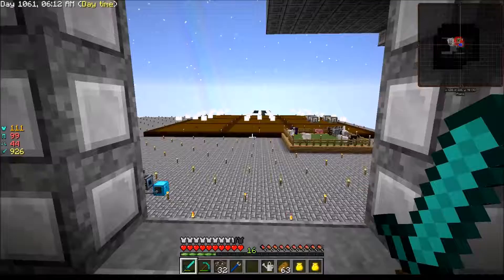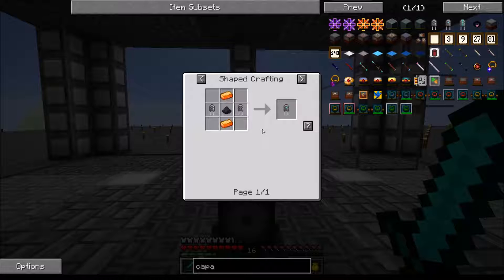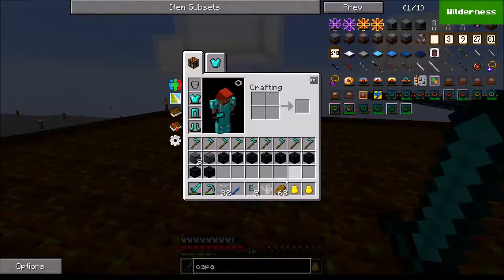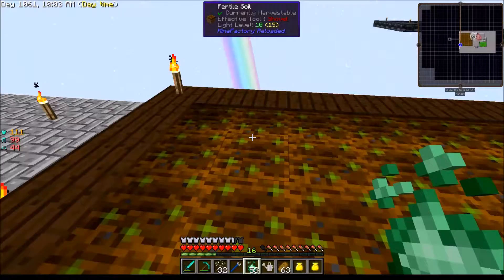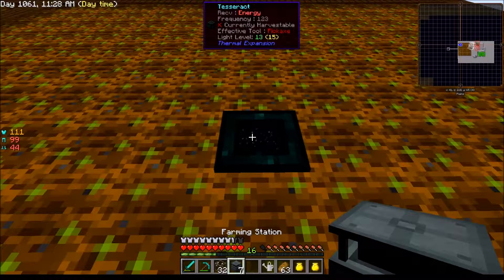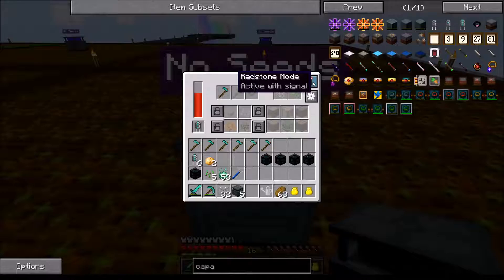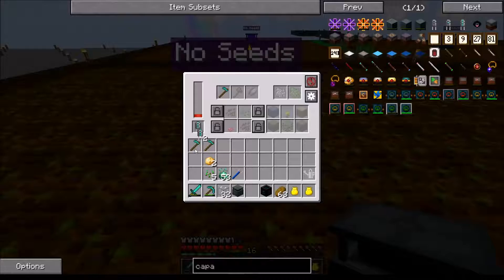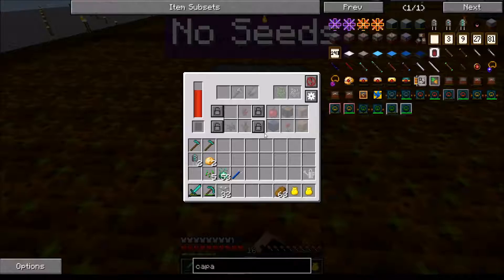Sky Factory 2.5 - Ep 020 - Even More Minicio!